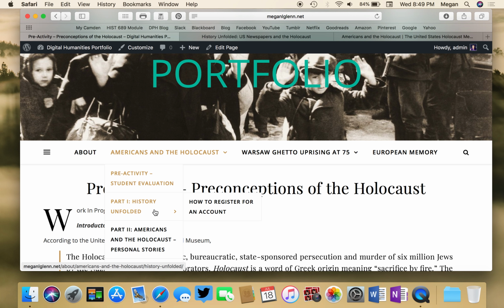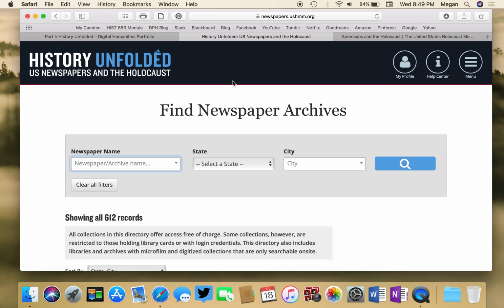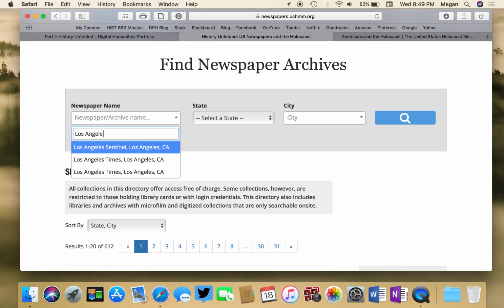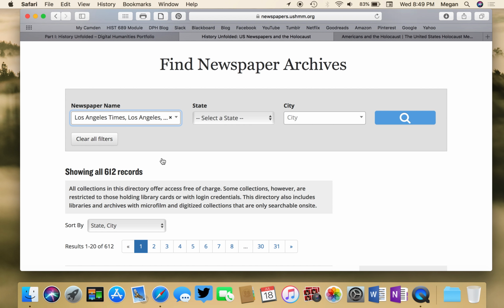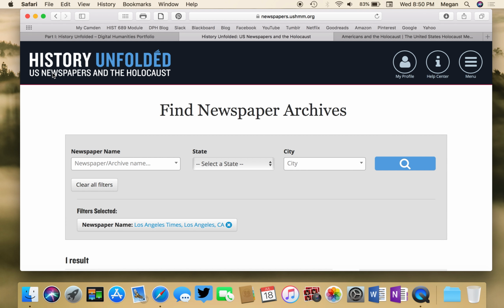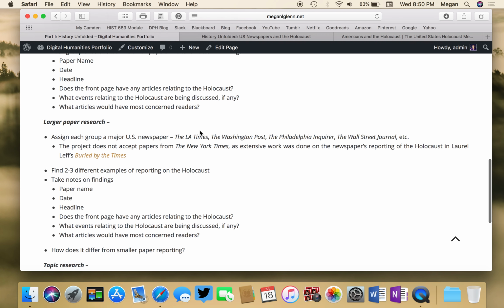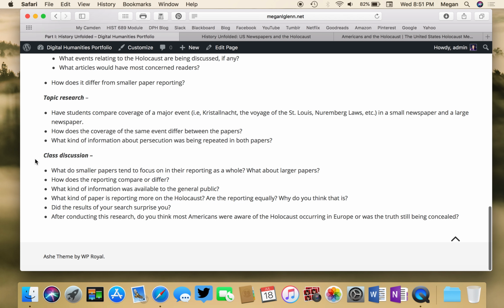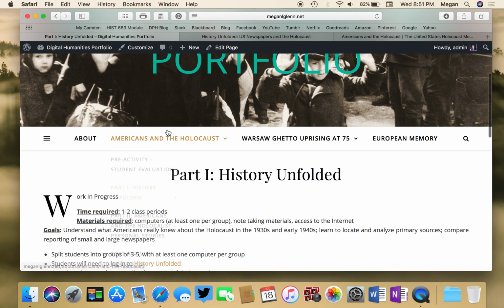Teaching Digital Humanities - Project Walkthrough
"Americans and the Holocaust" teacher's guide walk through for HIST 689: Teaching and Learning History in the Digital Age. GMU Digital Public Humanities Certificate